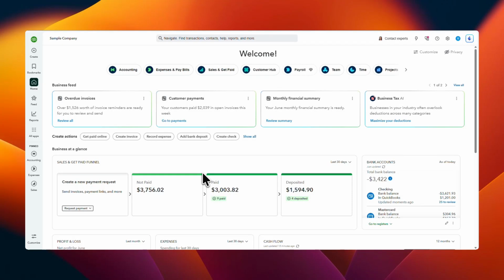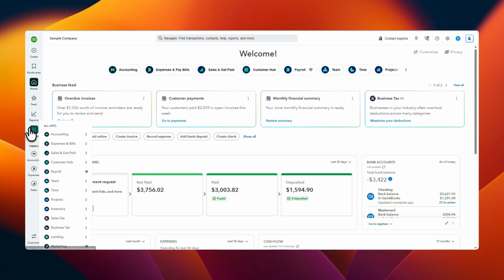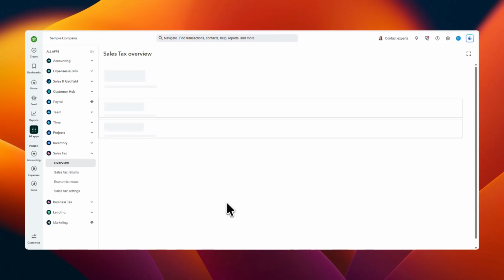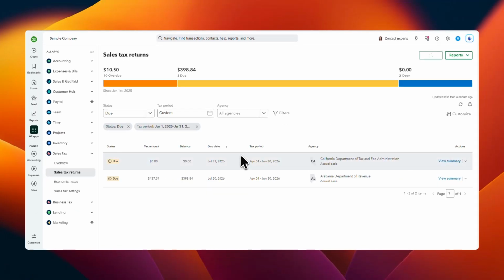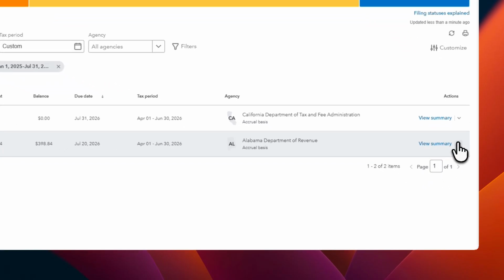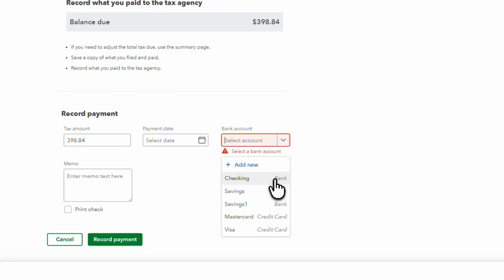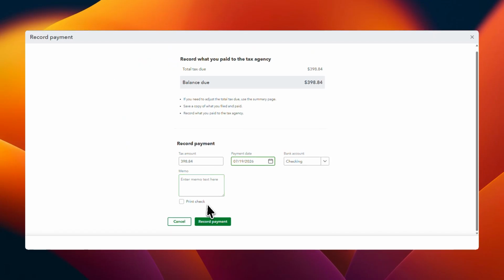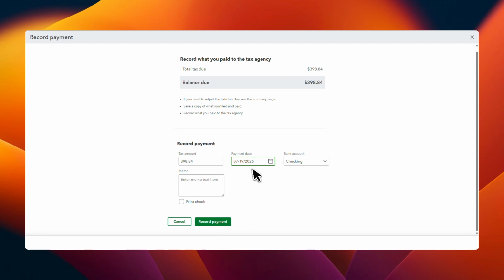How to Record Sales Tax Payments in QuickBooks Online (2026 Updated Guide)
Learn how to record sales tax payments in QuickBooks Online the right way! In this 2026 step-by-step beginner tutorial, I'll show you how to record sales tax payments, track tax liabilities, manage tax agencies, and keep your tax records accurate for reporting and compliance. Perfect for beginners and anyone looking to better manage their accounting and bookkeeping.